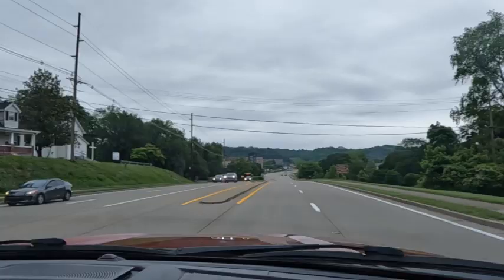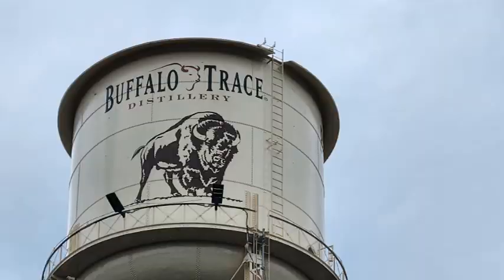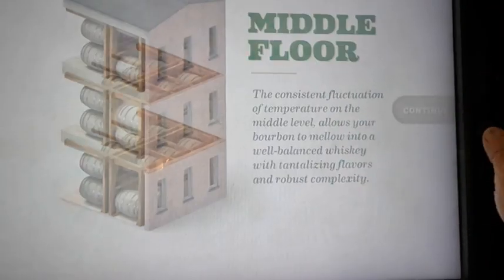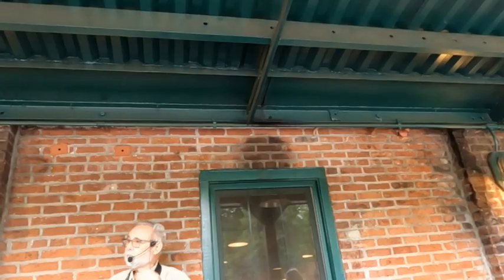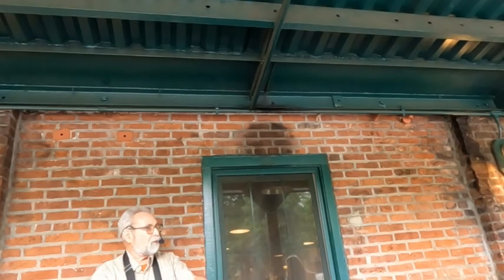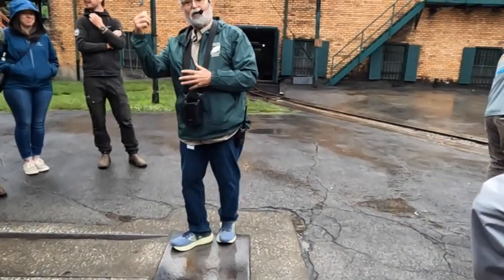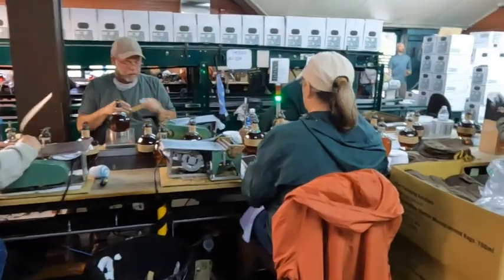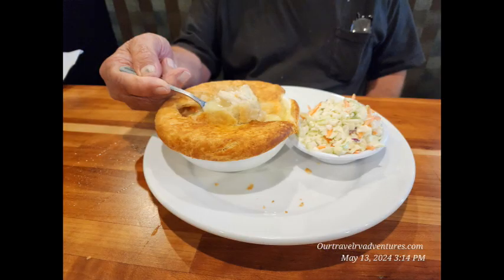FREE Complimentary Tours & Tastings Visit to Buffalo Trace Distillery Frankfort, KY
Complimentary Tours & Tastings
No trip along the bourbon trail is complete without a visit to
Buffalo Trace Distillery, the world’s bourbon destination.

Visit the oldest continuously operating distillery in America and explore its history, brands, and tours.

Ancient buffalo carved paths through the wilderness that led American pioneers and explorers to new frontiers. One such trail led to the banks of the Kentucky River where Buffalo Trace Distillery has been making bourbon whiskey the same way for more than 200 years. In tribute to the mighty buffalo and the rugged, independent spirit of the pioneers who followed them, we created our signature Buffalo Trace Kentucky Straight Bourbon Whiskey.
Visit the oldest continuously operating distillery in America and explore.

Visit us @ourtravelrvadventure